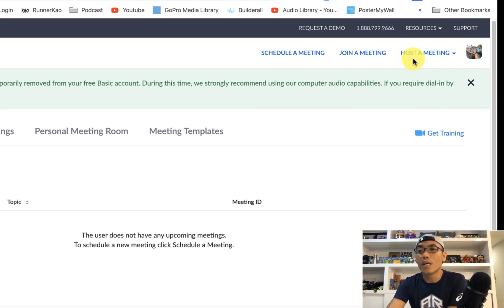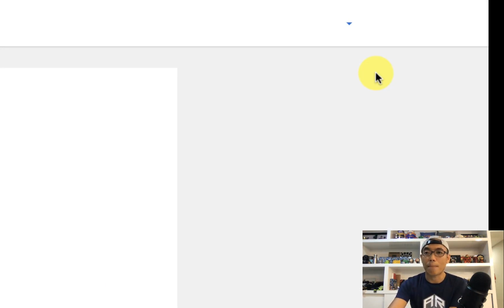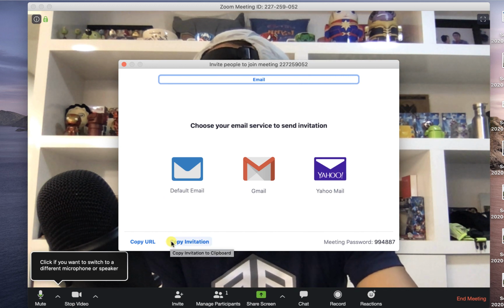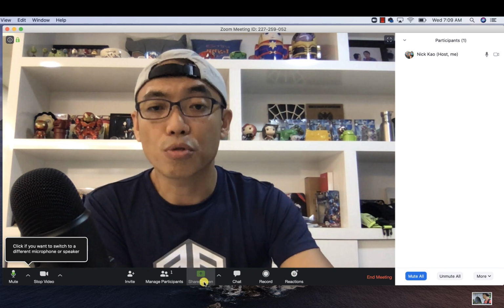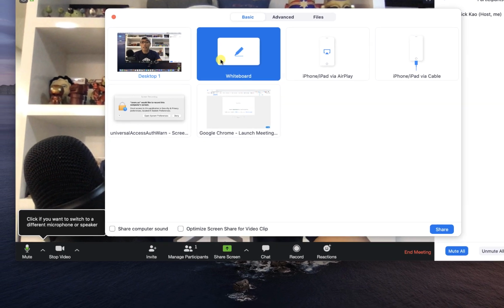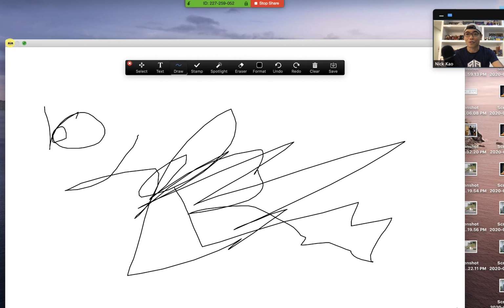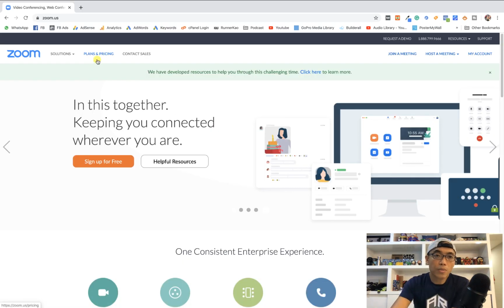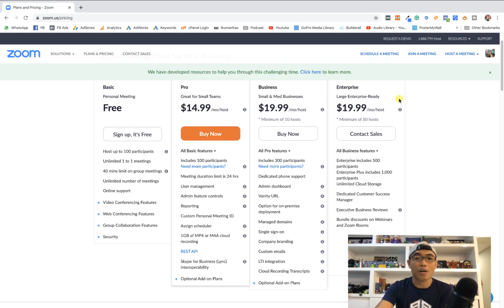How To Use Zoom For Complete Beginners | Tutorials For Trainers, Teachers, Meetings, Conferences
This is a Zoom video tutorial teaching and guiding complete beginners on how to use the software.

In view of the present situation where most of us need to stay at home to get their work done, I hope this video will be able to help all beginners who are new to the Zoom software.

Zoom is the number one video conference software in the world. It is used by millions of people worldwide, including companies, trainers, teachers and more.

Join Singapore Runner’s Lobang Telegram Channel